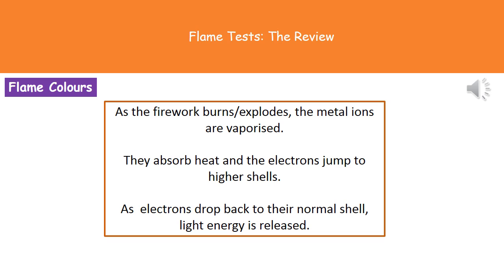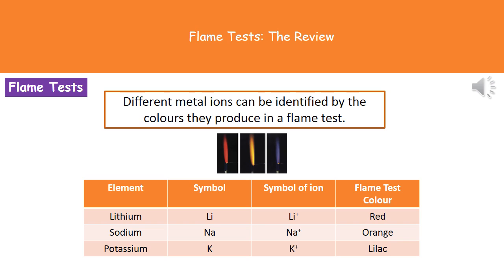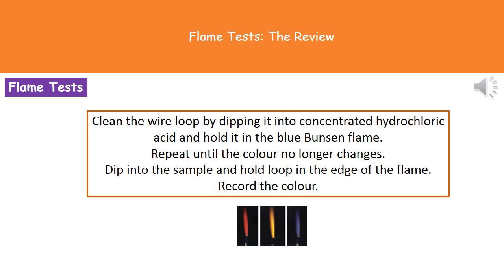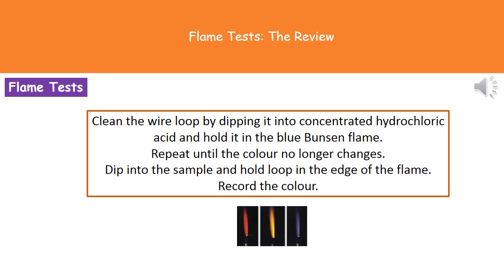C4 8 Flame Tests Foundation and Higher Tier Summary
OCR Gateway Additional Science C4 Lesson 8 Review on Flame Tests for the foundation and higher tier.